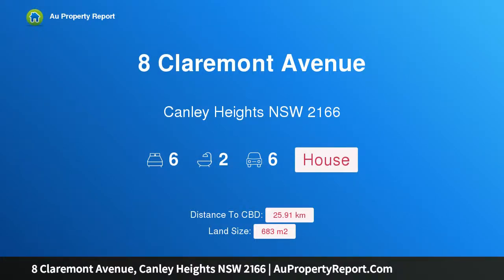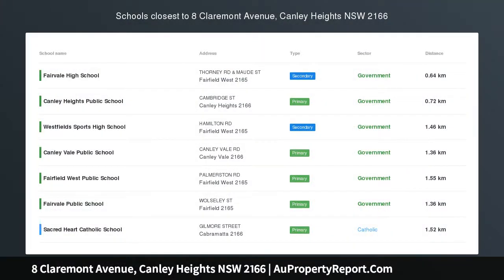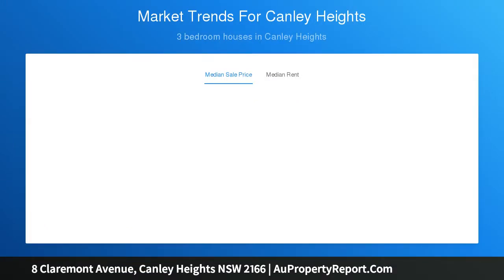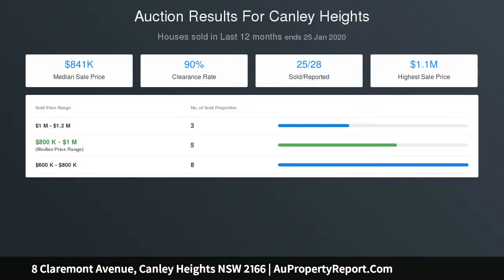8 Claremont Avenue, Canley Heights NSW 2166 | AuPropertyReport.Com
8 Claremont Avenue, Canley Heights NSW 2166
Property Type: house
Bedrooms: 6
Bathrooms: 6
Car Space: 6
Immaculate Family Home &amp; Retreat! In Highly Sought Location